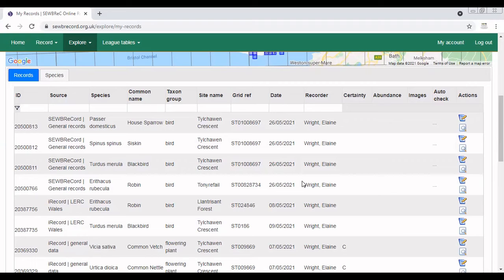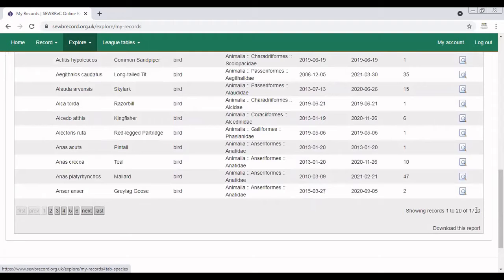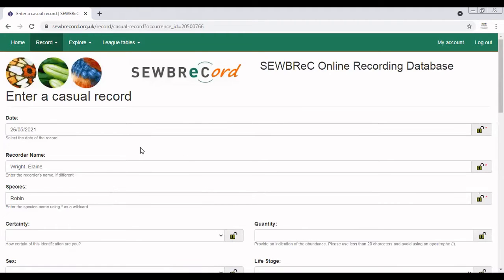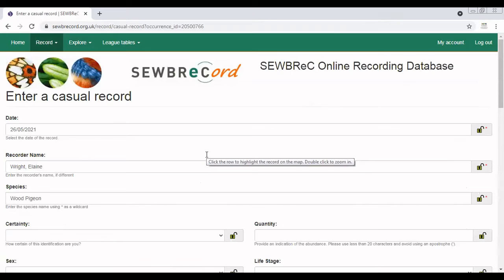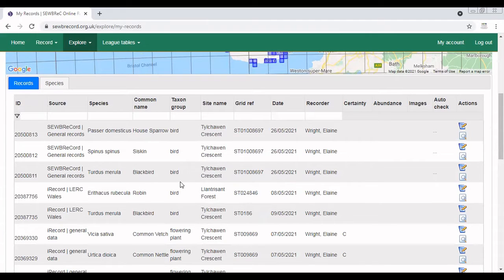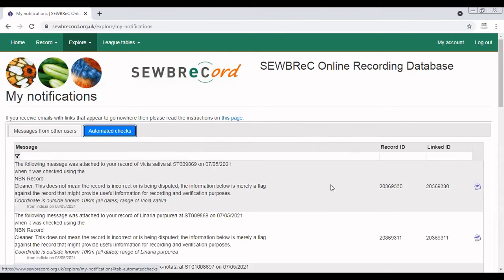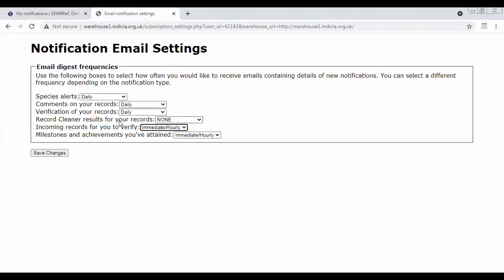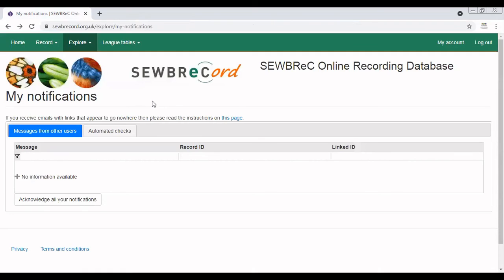Guide to SEWBReCORD #3: Amending records and dealing with notifications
to register an account.